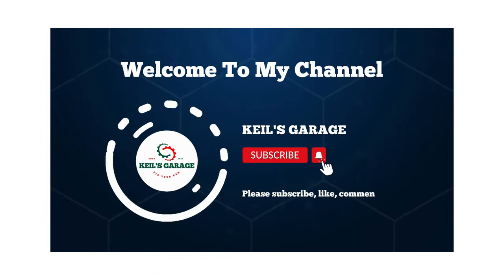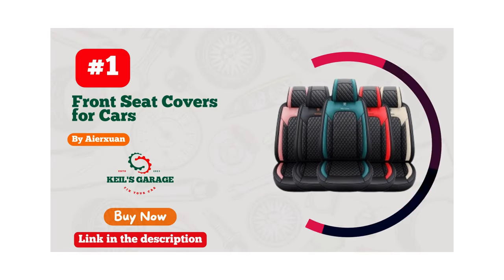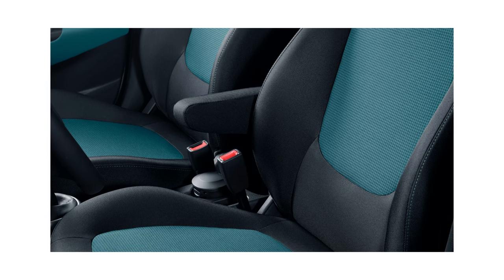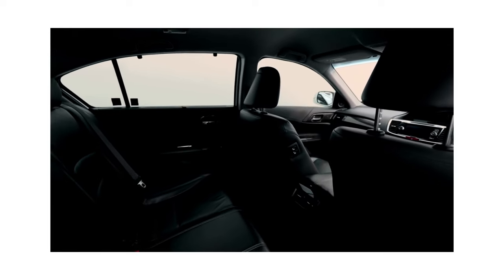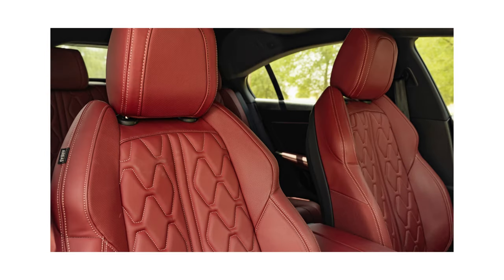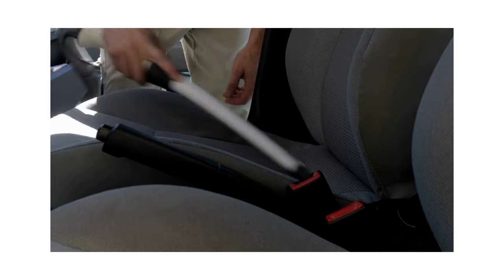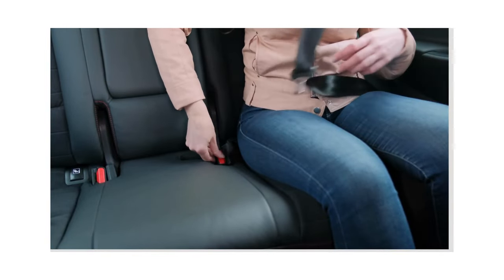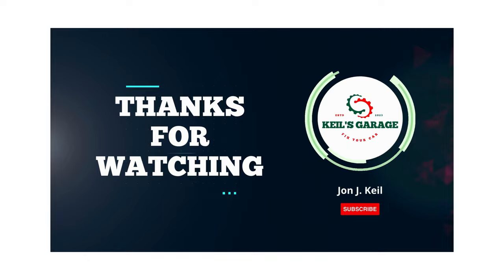TOP 05 Best Seat Covers for Toyota Corolla in 2025 | Leather Seat Covers for Toyota Corolla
☑️ TOP 05 Best Seat Covers for Toyota Corolla in 2025 | Leather Seat Covers for Toyota Corolla: (Our Top Picks) ☑️